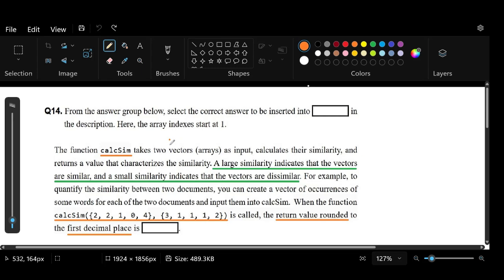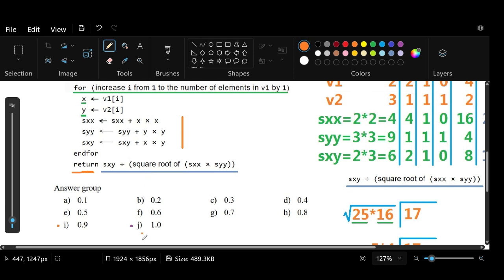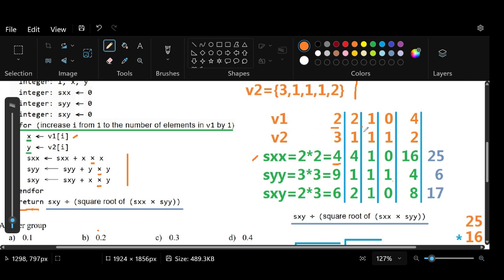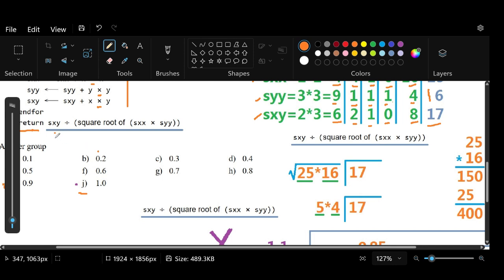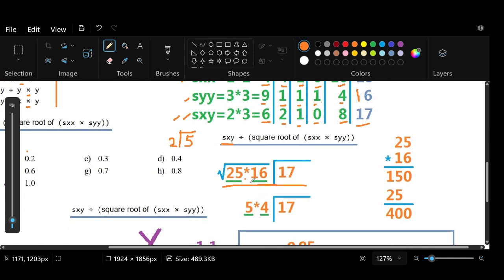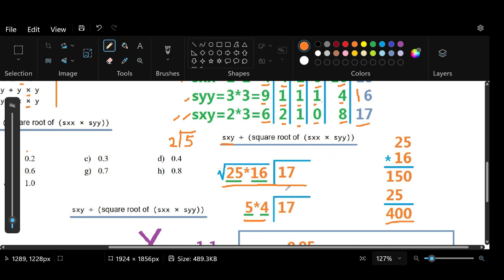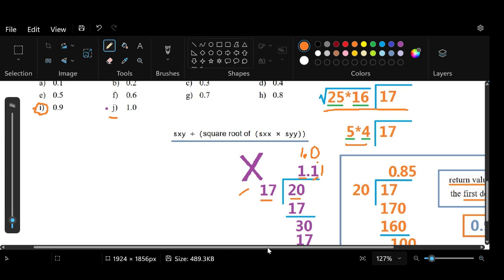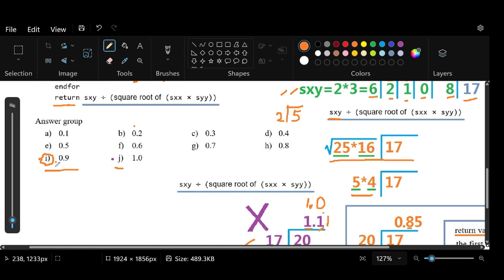PhilNITS April 2024B FEQ14: Calculating the similarity between two arrays? | Answer with Explanation